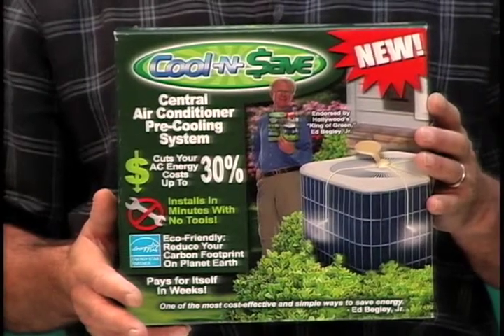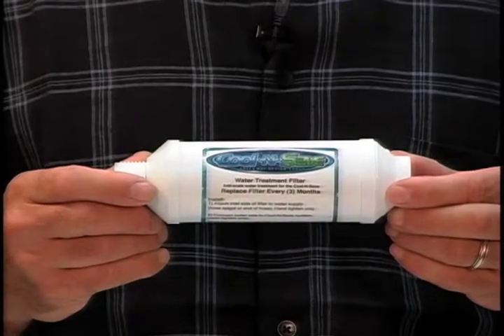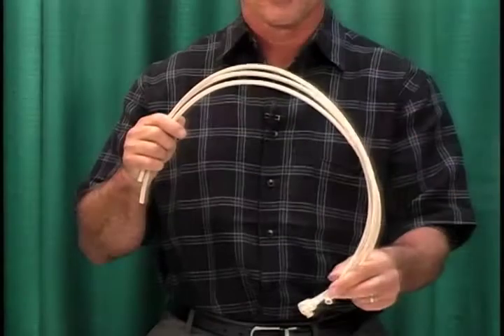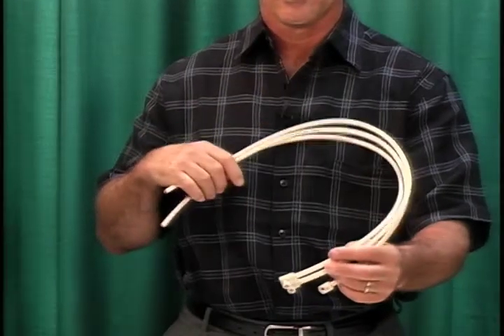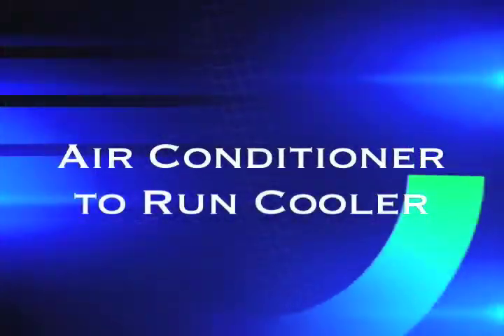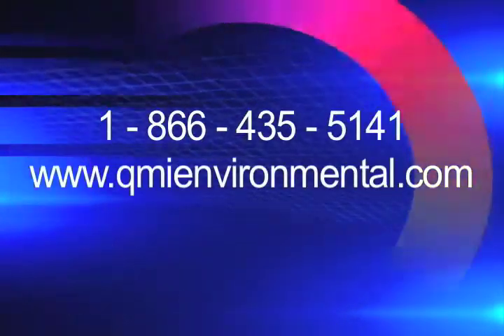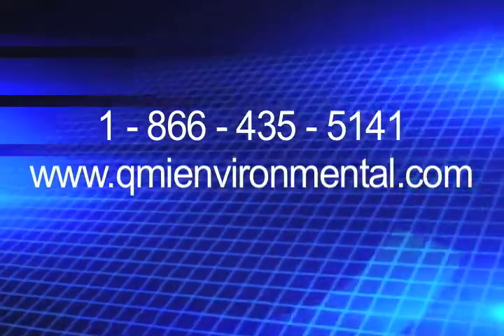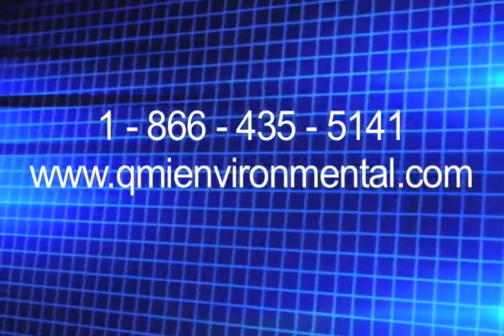Cool 'n' Save 30 second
Cool 'n' Save 30 Second Commercial